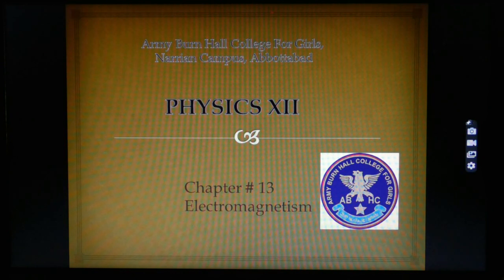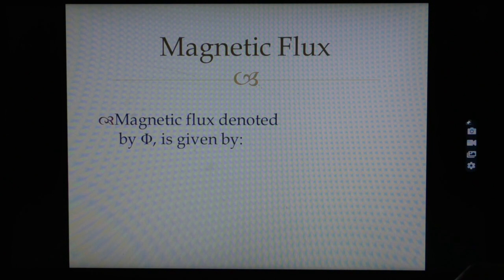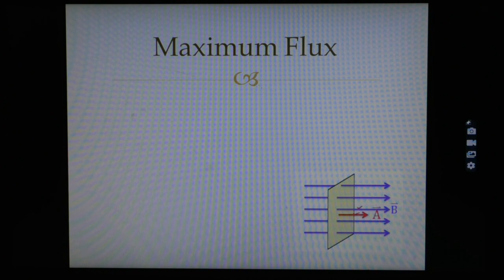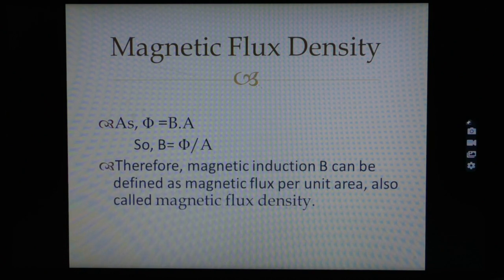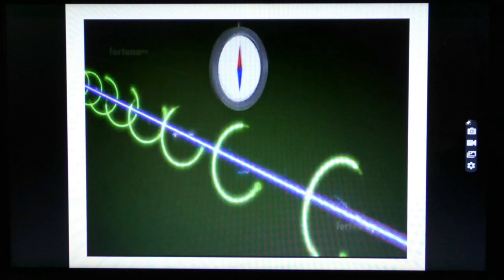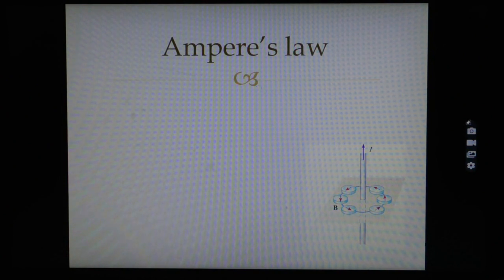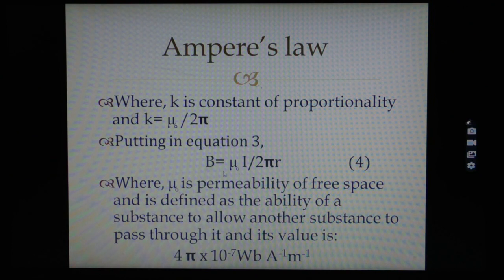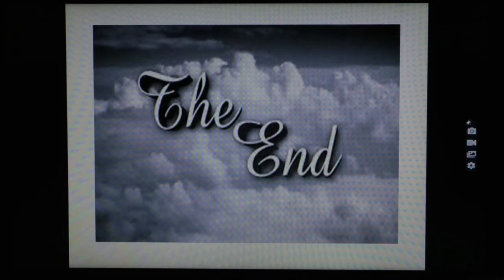HSSC II Physics lecture 26 Electromagnetism Magnetic Flux and Ampere's Law Fbise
Electromagnetism,
Magnetic Flux,
Ampere's Law,